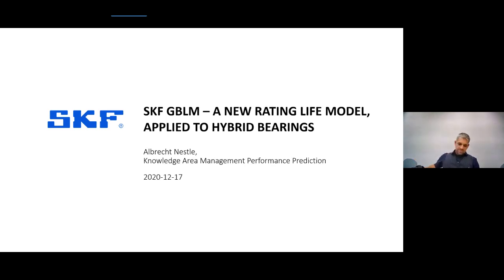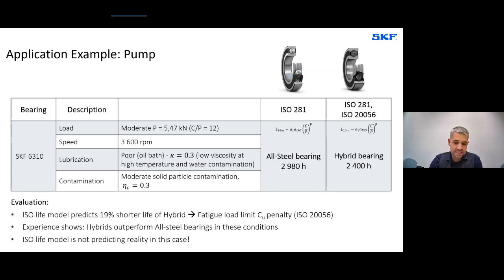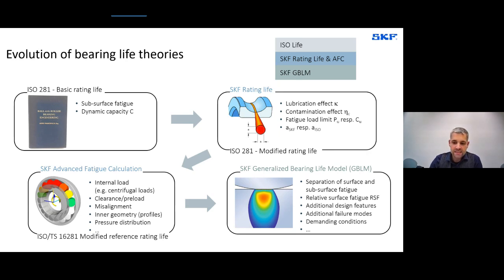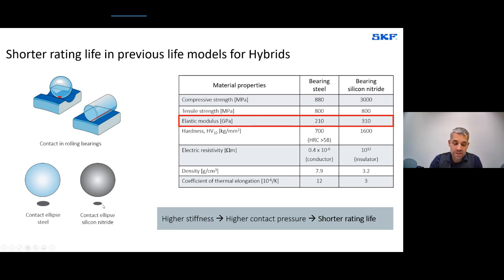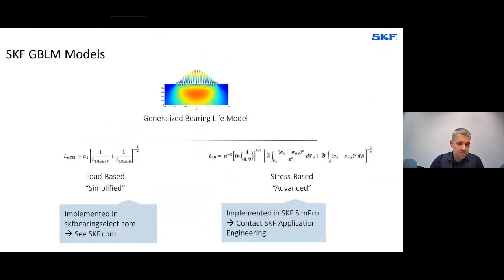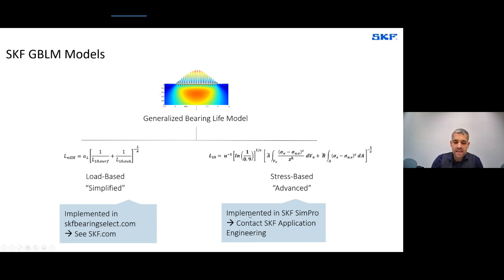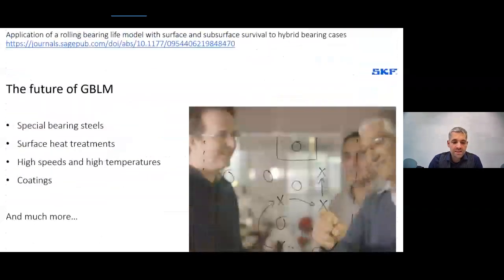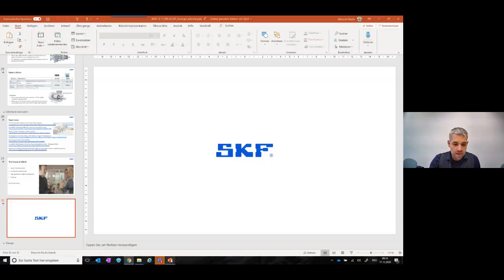SKFstronger – GBLM, A new rating life model applied to hybrid bearings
Until now, it has been difficult for engineers to predict whether a hybrid bearing will outperform a steel bearing in a given application, or whether the possible performance benefits that hybrid bearings enable are worth the extra investment they require. The conventional equations engineers use to calculate the rating life of a bearing do not reflect the real-world performance of hybrid designs. To fix this issue, SKF developed what would become the Generalized Bearing Life Model, or GBLM.

In this recorded webinar you will have the possibility to listen to our expert Albrecht Nestle, SKF Knowledge Area Manager for Performance Prediction, while he explains the evolution of bearing rating life models, the limitations of existing rating life models when it comes to Hybrid bearings and how the new Generalized Bearing Life Model (GBLM) solves this

The SKF Generalized Bearing Life Model for Hybrid Bearings

A model for hybrid bearing life with surface and subsurface survival

The progression of surface rolling contact fatigue damage of rolling bearings

A model for Rolling Bearing Life with Surface and Subsurface Survival – Tribological Effects

Application of a rolling bearing life model with surface and subsurface survival to hybrid bearing cases